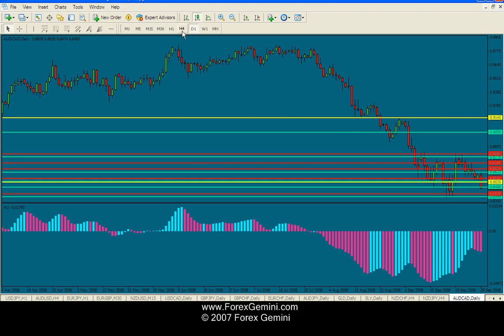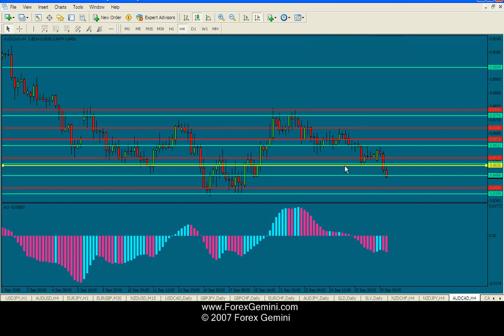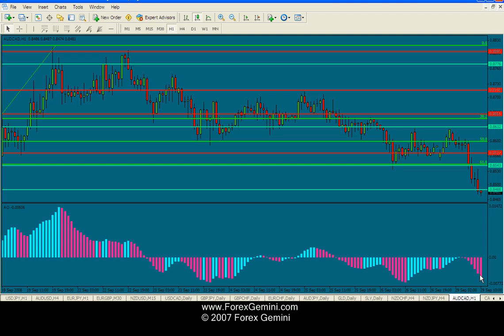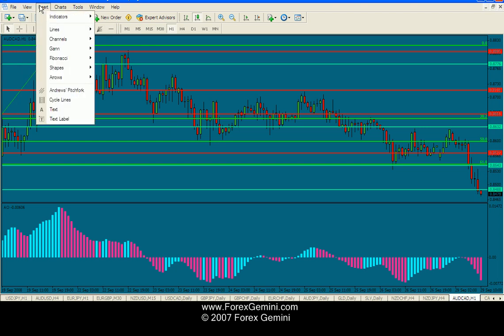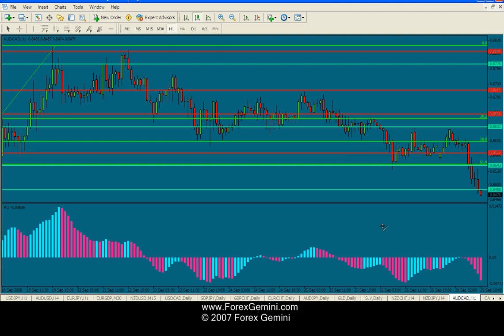Forex Training Videos -- Australian Dollar/Canadian Dollar Pt. 1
The Forex Gemini Method combines a unique style of technical analysis using Fibonacci Retracements, Expansions, and Sequence Zones to make huge gains.  This Video: AUD/CAD